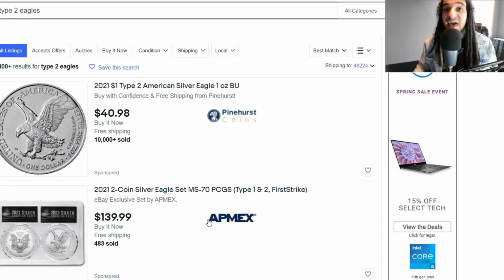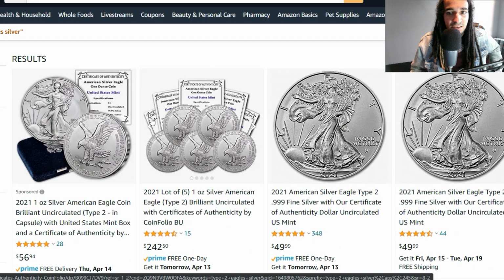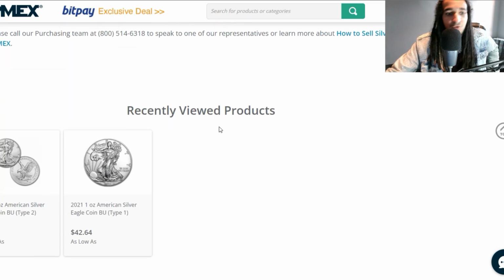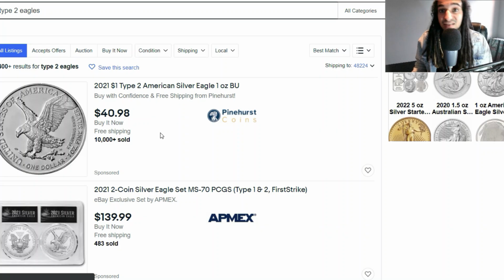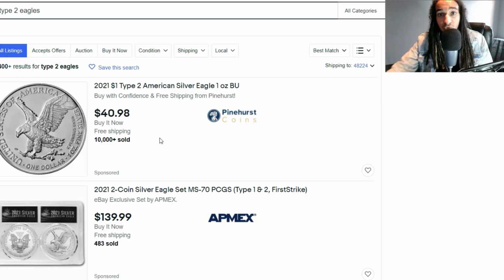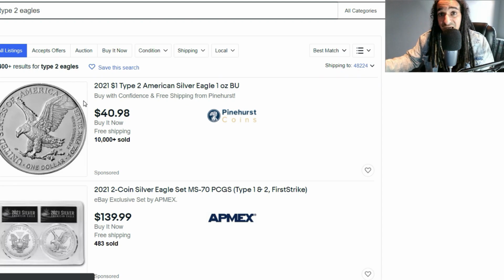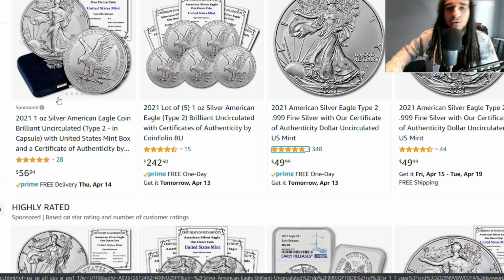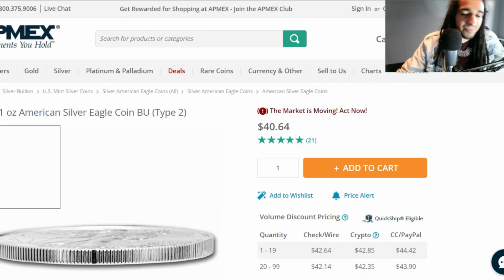SCAMMING Silver STACKERS!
Silver is by far the best investment for many reasons explained in this video, even beyond other Precious Metals such as gold. Silver stacking is the best way to secure your wealth into something that has intrisical value (real value). If you are a beginner silver stacker or new into the precious metals world then i highly encourage you to subscribe and watch as many silver stacking videos as you can because its called a silver stacking STRATEGY for a good reason. Don't worry too much about silver prices or spot price because buying silver is storing your wealth into something of real value.

- Bitcoin / bc1qs50eqxv49q3j9t0je33kqa3yl6uha6rg2lwgly
(All donations are extremely appreciate, but only donate if you want to)

***DO NOT invest more than you are willing to lose.. every investment has risk involved. I am NOT a financial advisor, do not seek financial advice from this channel as i am only sharing my experience & opinion involving the world of Precious Metals & Cryptocurrency. Always be careful & responsible.. do your research before investing into ANYTHING***

- Slayer